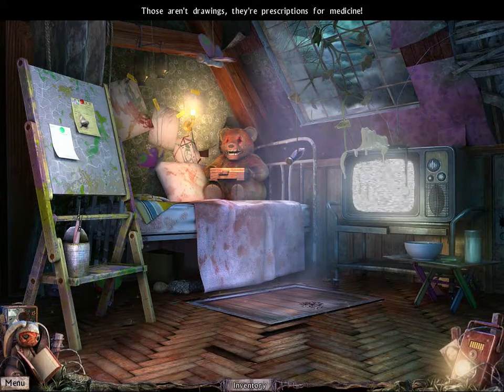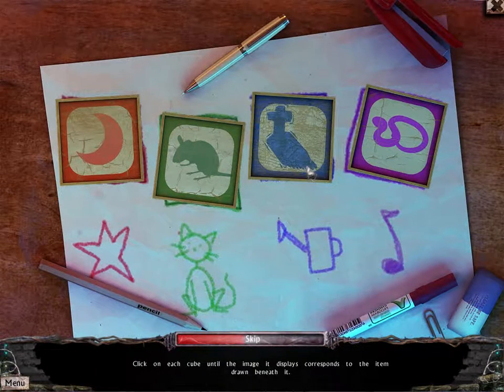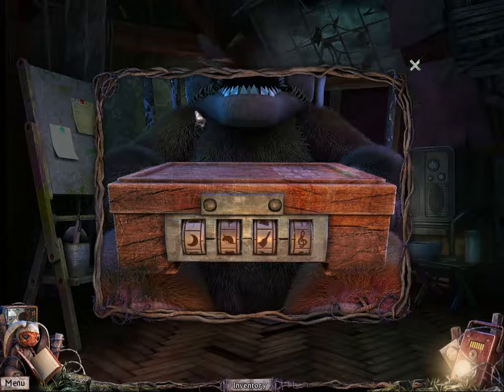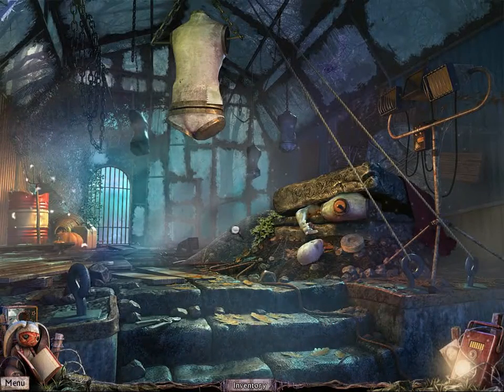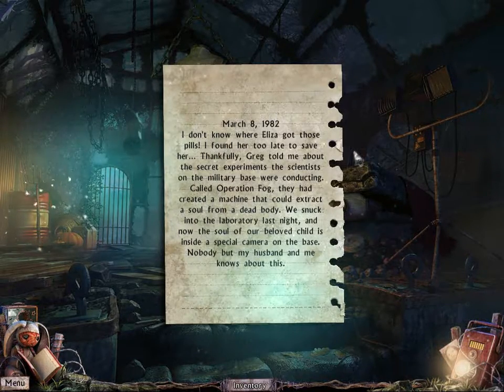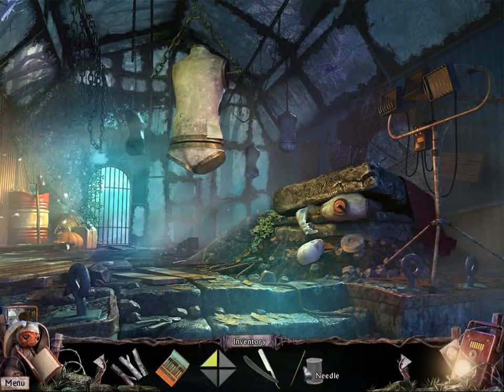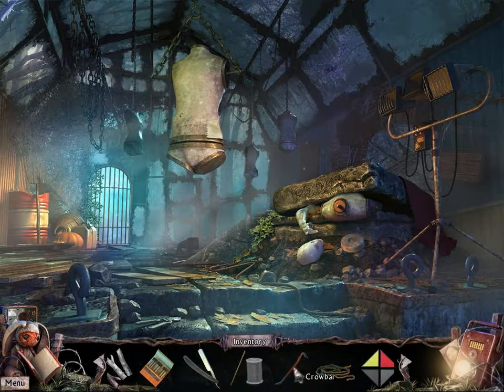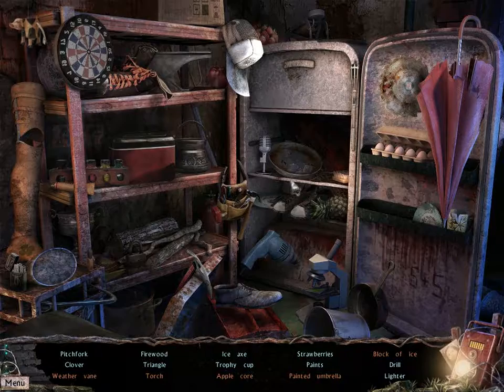IT GETS WORSE | The Fog Ep. 6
BubonicZombie plays "The Fog"!

XBL: BubonicZombie
PSN: BubonicZombie
Nintendo: BubonicZombie
Steam: BubonicZombie
Origin: BubonicZombie